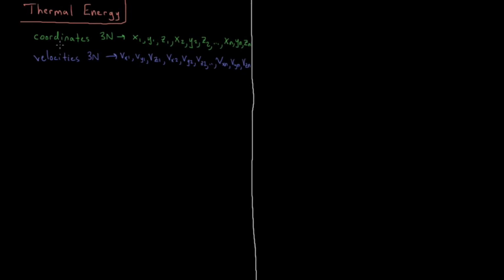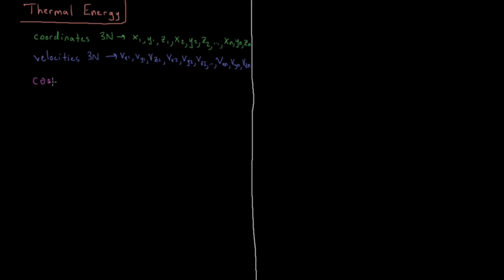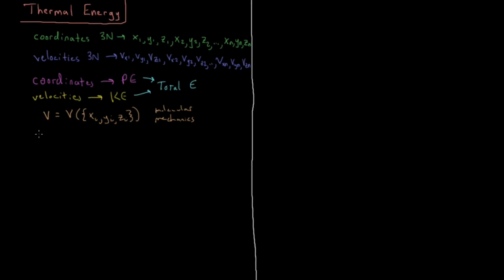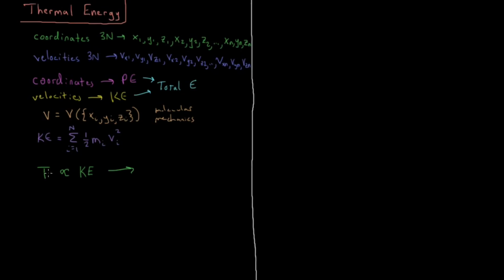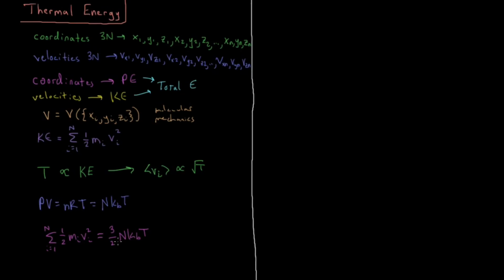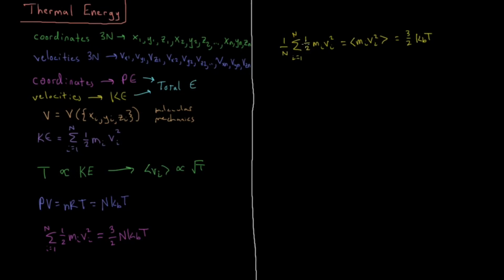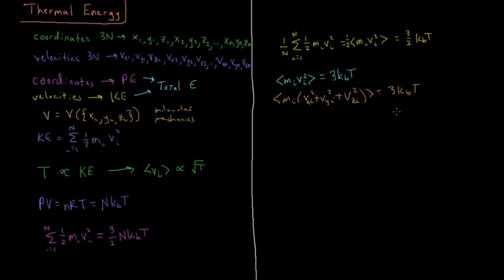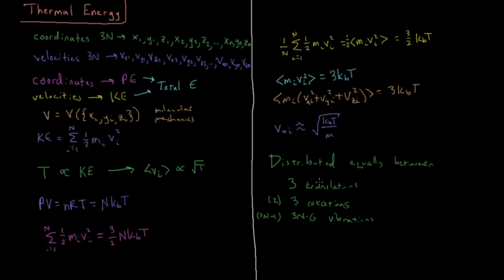Computational Chemistry 3.6 - Thermal Energy (Old Version)